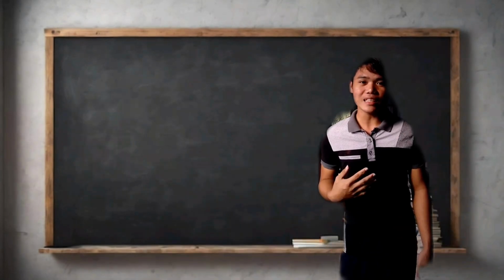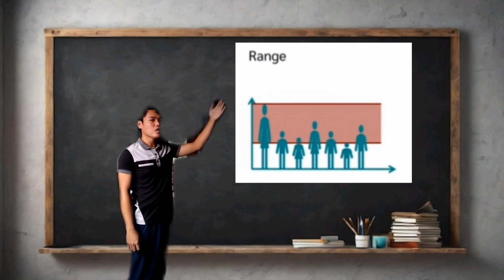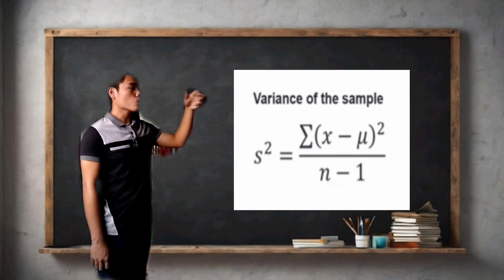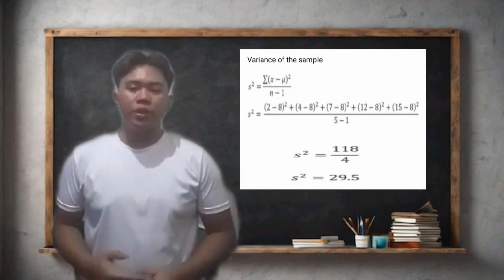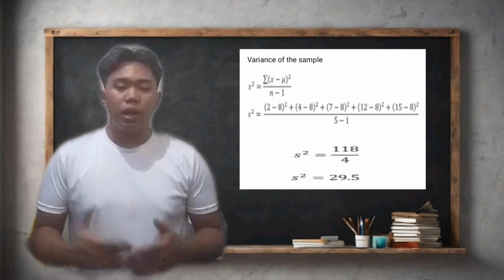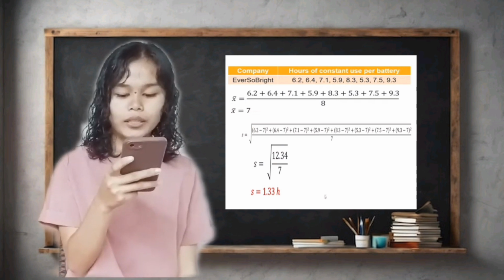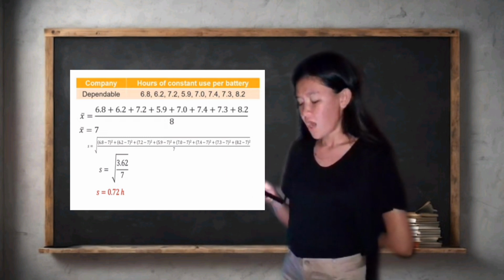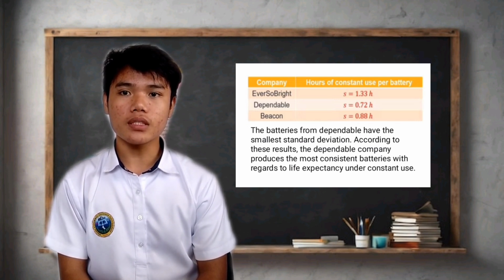Measures of Dispersion: Range, Variance, and Standard Deviation